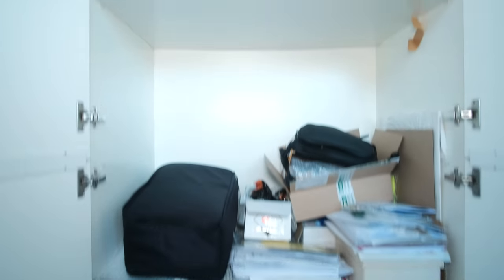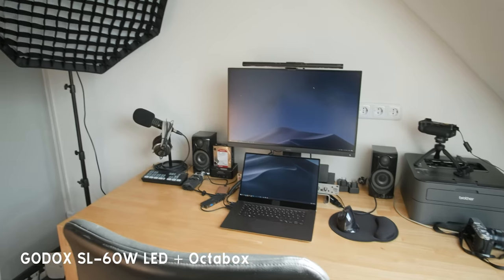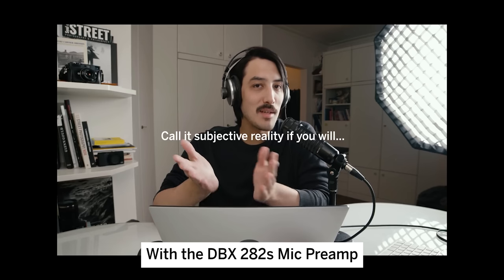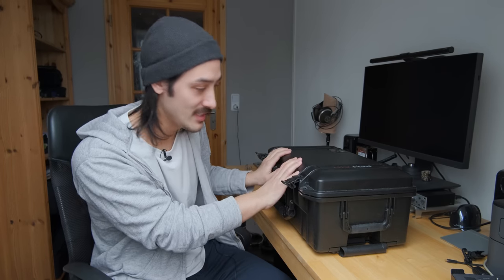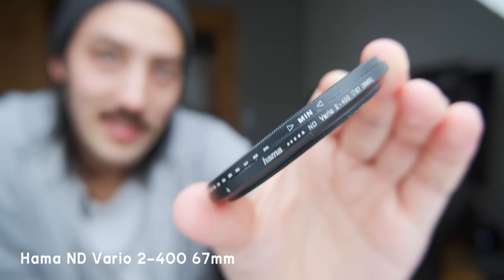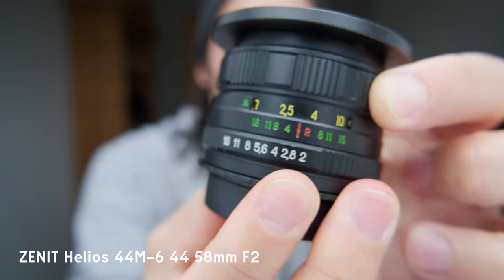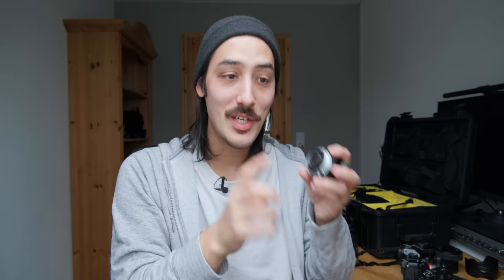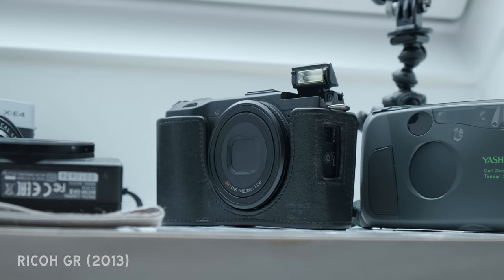Studio Tour & Photo Gear Update 2021 (Pelican, BenQ, Godox, Fujifilm, Leica, ScreenBar...)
In this video I am showing you my new office space and everything I use for photography and filmmaking! And a little "What's in my bag 2021".